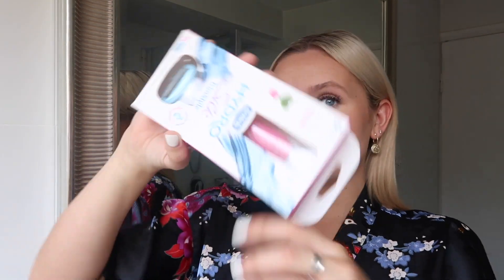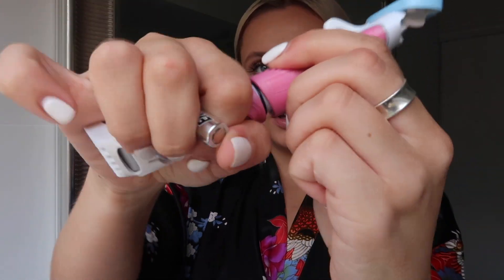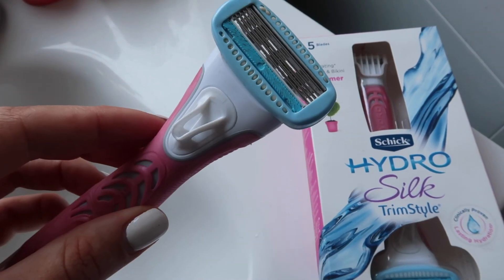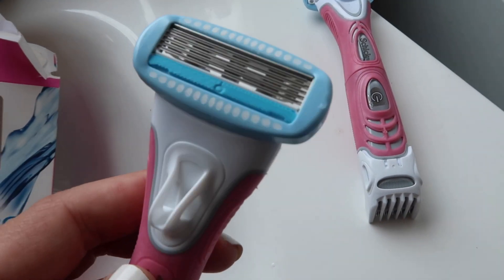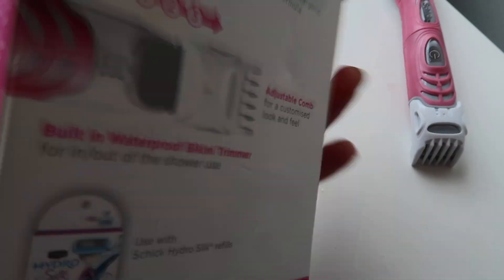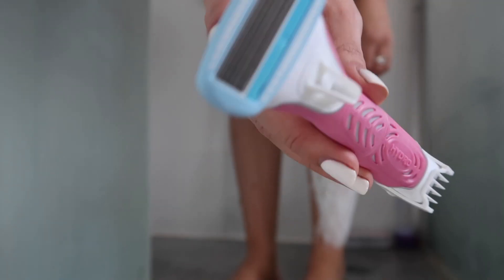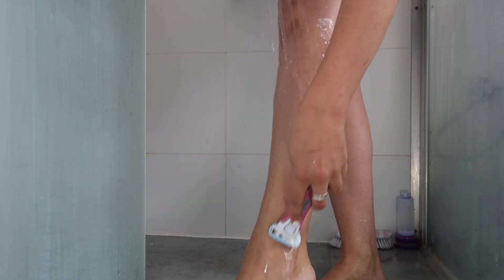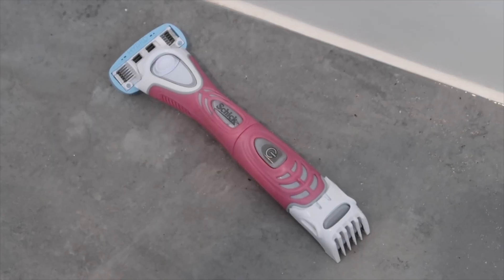Product Review: Get Summer Ready with Schick Hydro Silk TrimStyle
First product review video... find out my secret to getting summer ready with the Schick Hydro Silk TrimStyle. It’s a hydrating razor and bikini trimmer all in one. Easy peasy!